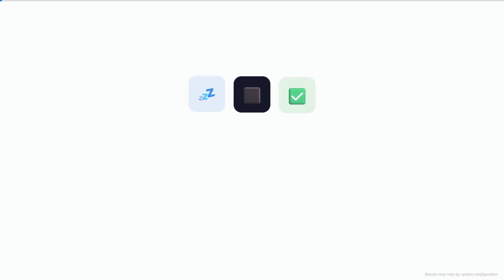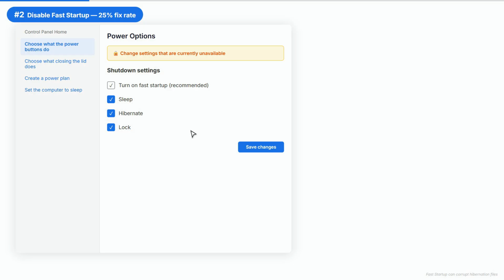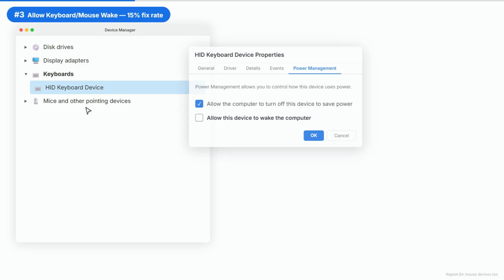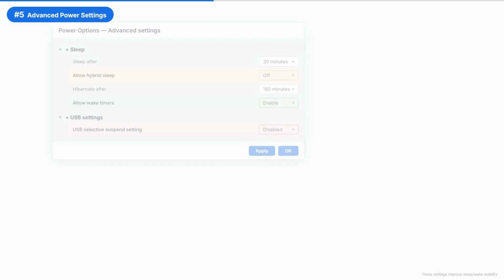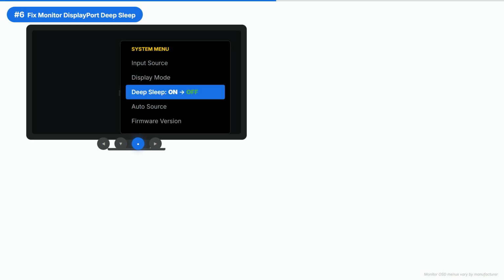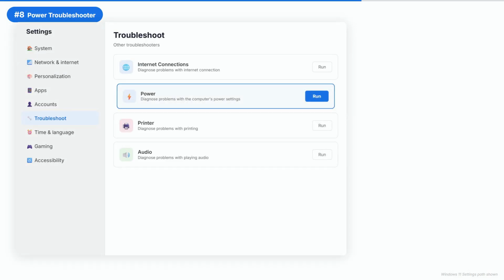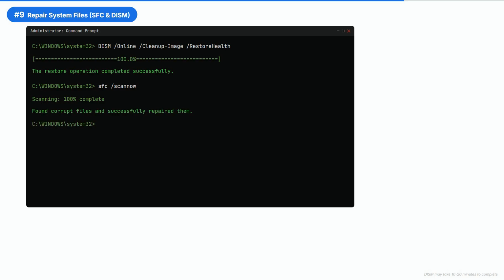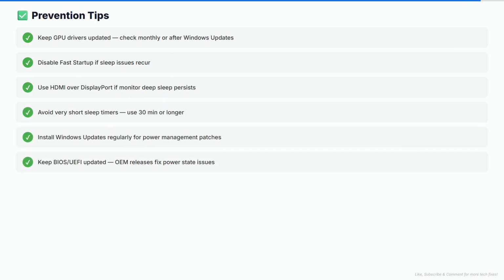Windows Sleep Mode Black Screen? 9 PROVEN Fixes That Actually Work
Windows sleep mode black screen? Your PC won't wake up after sleep? Here are 9 proven fixes ranked by success rate. From GPU driver updates to BIOS settings, this tutorial covers every solution to fix the black screen after sleep mode issue on Windows 11 and Windows 10.

⏱ Timestamps:
00:00 Introduction - Windows Sleep Mode Black Screen
00:14 Fix 1: Update Graphics Driver (40% success rate)
00:43 Fix 2: Disable Fast Startup (25% success rate)
01:07 Fix 3: Allow Keyboard/Mouse to Wake PC (15% success rate)
01:27 Fix 4: Reset Hibernation File - powercfg command (10% success rate)
01:54 Fix 5: Adjust Advanced Power Settings
02:23 Fix 6: Fix Monitor DisplayPort Deep Sleep
02:50 Fix 7: Check BIOS/UEFI Settings
03:13 Fix 8: Run Windows Power Troubleshooter
03:29 Fix 9: Repair System Files (SFC & DISM)
03:53 Why Does This Happen? - Root Causes Explained
04:17 Prevention Tips - How to Avoid Black Screen Issues

📋 What causes black screen after sleep mode?
The most common cause is a GPU/display driver that fails to reinitialize the display output when the system wakes from sleep. Other causes include Fast Startup corruption, DisplayPort monitor deep sleep, USB wake not configured, hibernation file corruption, and BIOS power settings conflicts.

🖥️ Affected Systems:
Windows 11, Windows 10, Windows 8.1 - All versions with sleep/hibernate functionality.